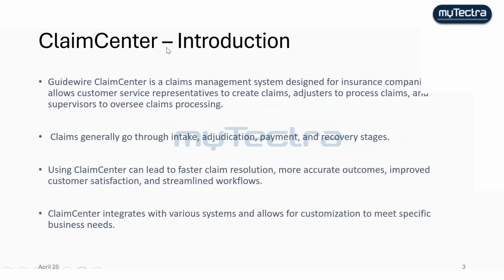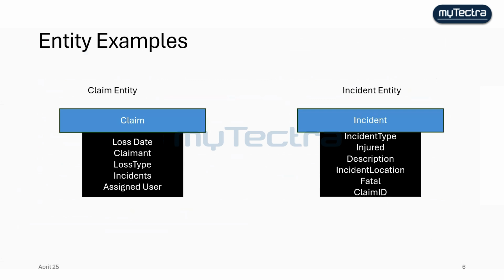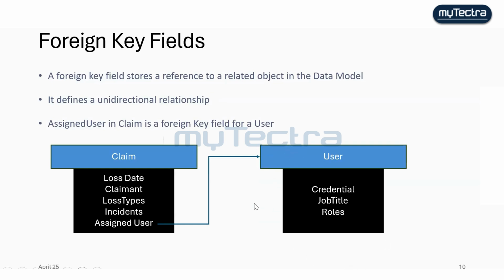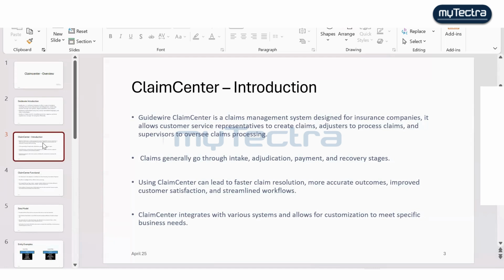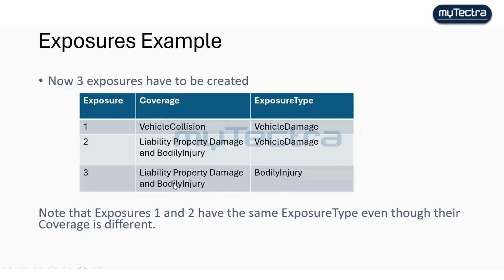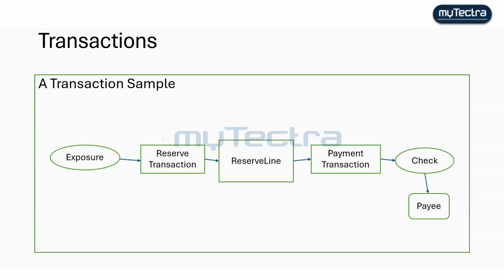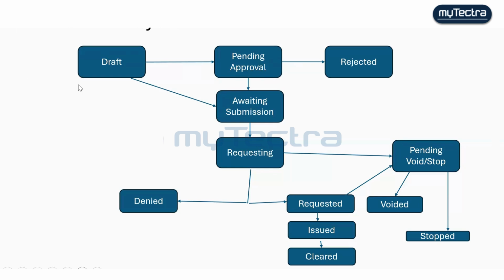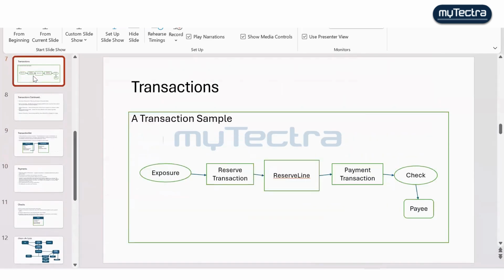Guidewire Claimcenter Tutorial for Beginners | Guidewire Claimcenter Training Session | myTectra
Accelerate Your Career in Insurance Claims Management with Guidewire ClaimCenter Training at myTectra.

Want to build a rewarding career in the insurance and IT sector? Enroll in the Guidewire ClaimCenter Training Program at myTectra, a globally trusted training provider based in Bangalore.

This specialized course focuses exclusively on ClaimCenter, part of the Guidewire InsuranceSuite, and is designed to give you a strong foundation in claims management, insurance workflows, and functional system knowledge. Whether you're just starting out or seeking a domain switch, this training equips you to take on real-time ClaimCenter Business Analyst roles with confidence.

What You Will Learn:
Fundamentals of the Insurance Claims Process
In-depth Functional Overview of Guidewire ClaimCenter
End-to-End Claims Lifecycle: FNOL to Settlement
Business Documentation: BRDs, FRDs, Use Cases & Wireframes
Agile & Scrum Practices in Claims Projects
Integration Points, Business Rules & Workflows in ClaimCenter
User Acceptance Testing (UAT) and Defect Management

Program Highlights:
Instructor-Led Live Online & Classroom Training
Real-Time Case Studies and Hands-On Assignments
Learn from Industry-Experienced Trainers
Resume Writing Support, Mock Interviews & Job Prep Sessions

Ideal for business analysts, insurance professionals, freshers, and IT experts aiming to enter the claims technology domain, this course offers the practical skills and insights you need to succeed in Guidewire ClaimCenter projects.

Join myTectra today and start your journey toward becoming a skilled Guidewire ClaimCenter.

Do you want to continue Guidewire ClaimCenter? Avail the best fees.